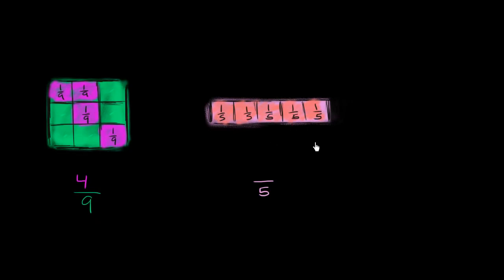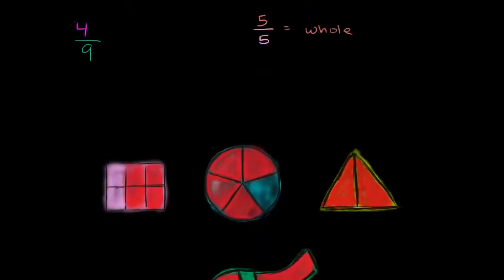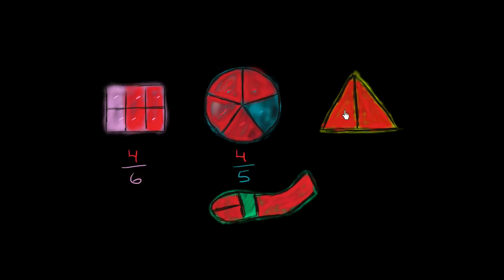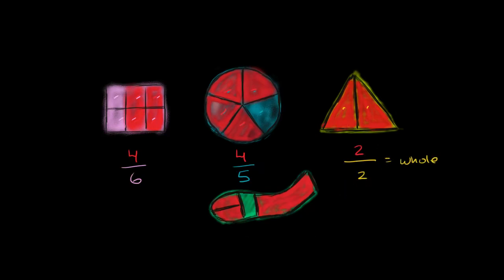Math Grade 3 - Recognize fractions